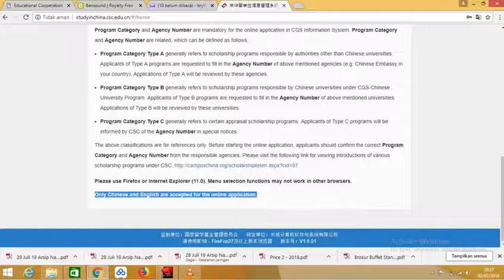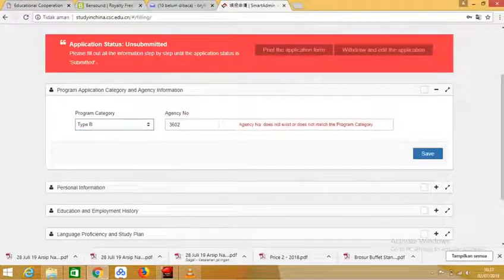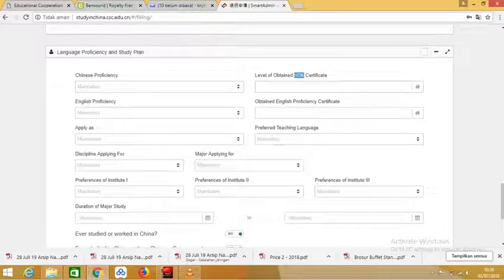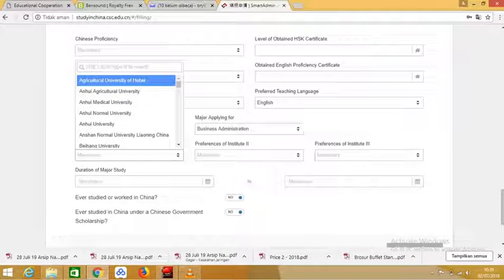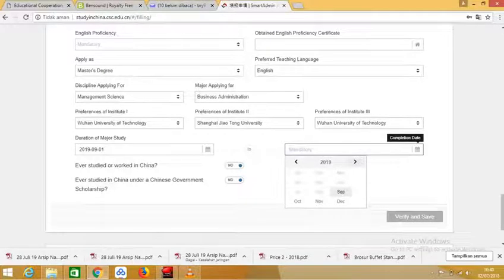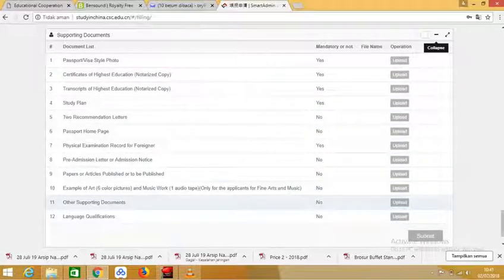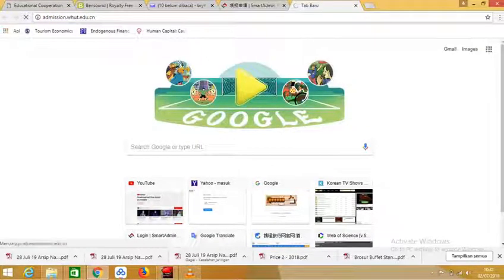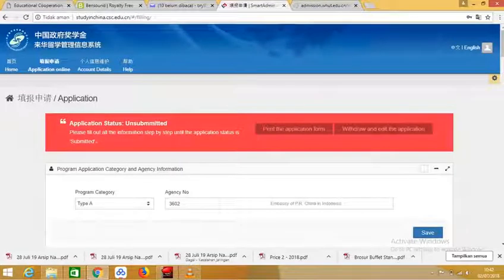Full Guide Part 2 How to Apply for Chinese Government CSC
International candidates for CSC scholarship